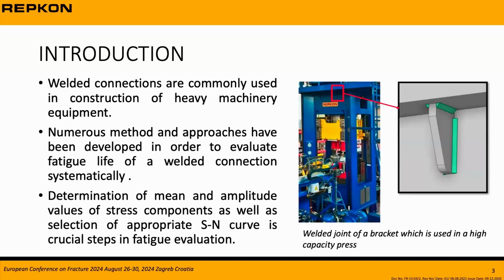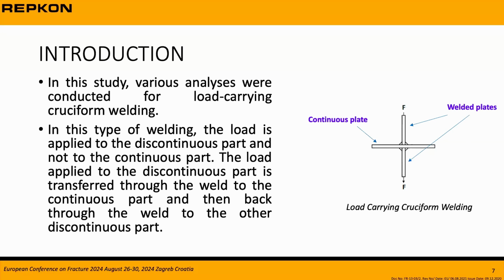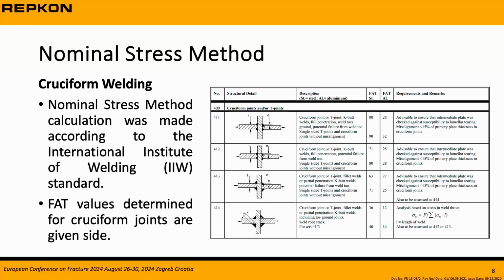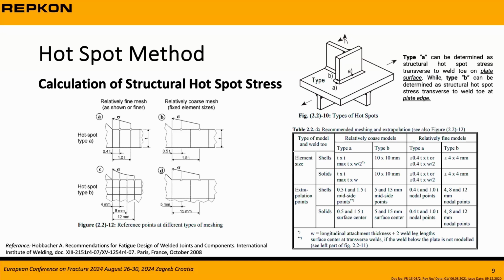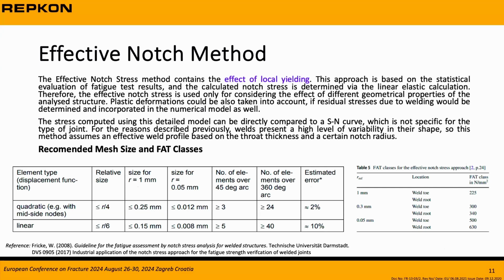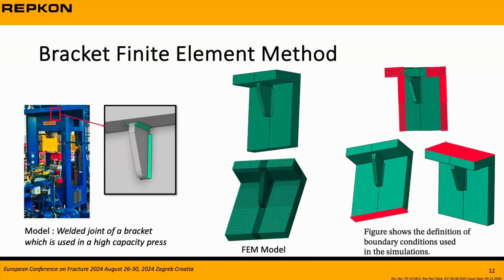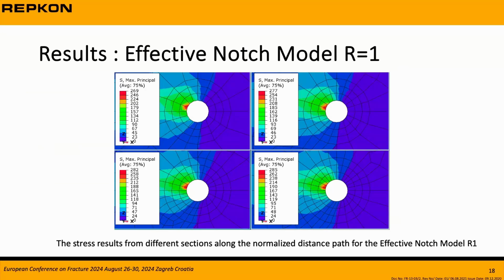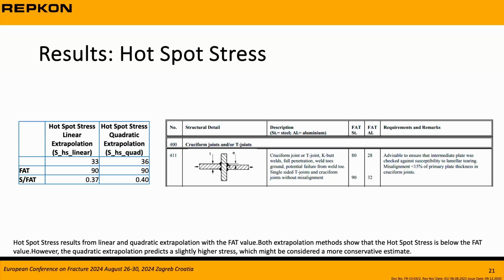FATIGUE LIFE EVALUATION OF A WELDED JOINT USED IN A HIGH CAPACITY PRESS USING DIFFERENT APPROACHES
Yetgin, Ali; Özaslan, Emre; Acar, Bülent; Yarşılıkal Solmaz, Buse